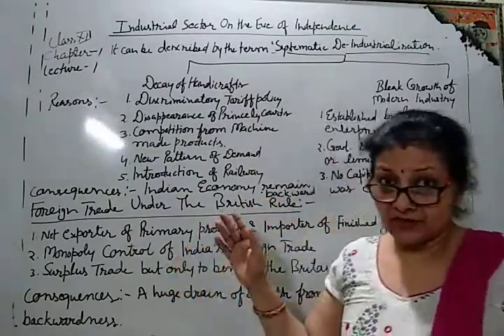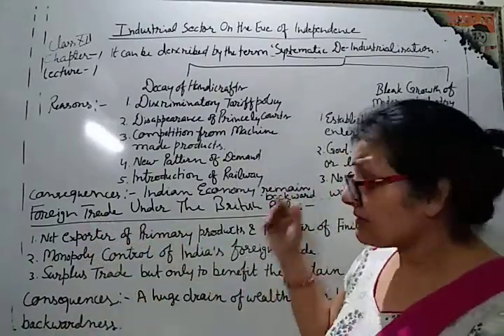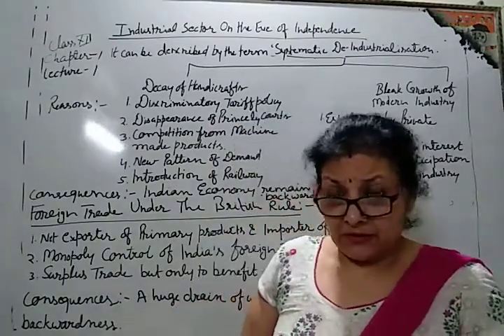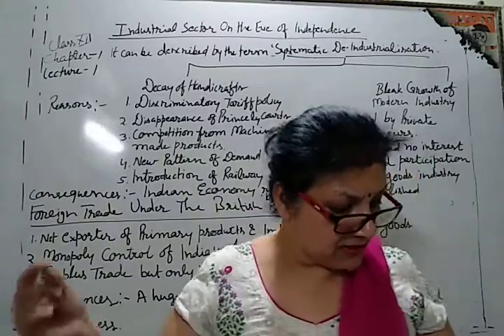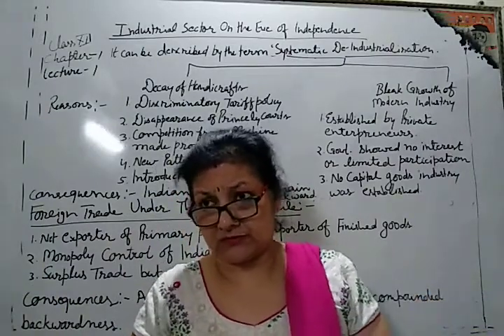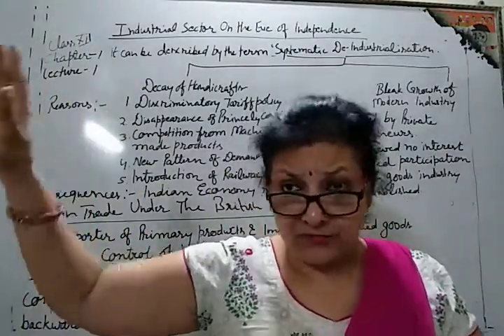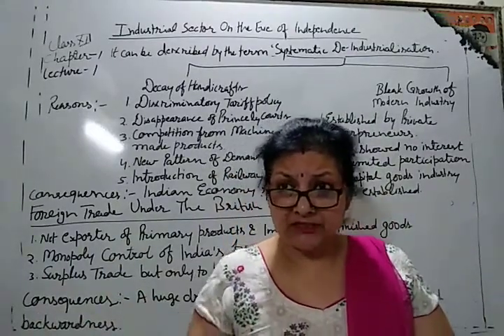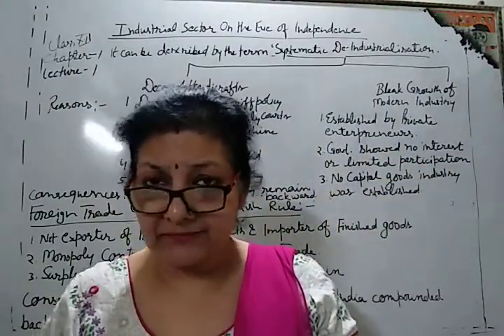Class XII chapter 1 lecture 3